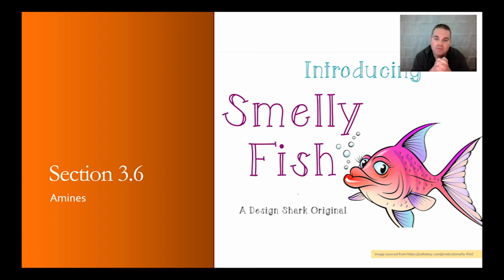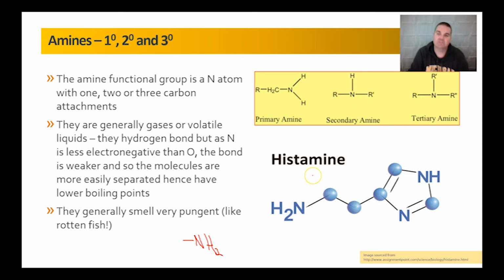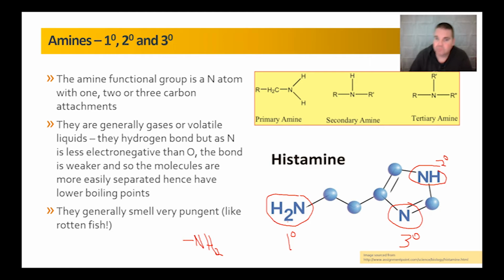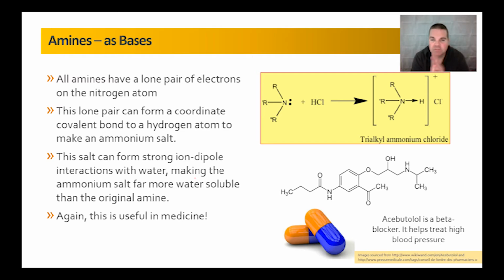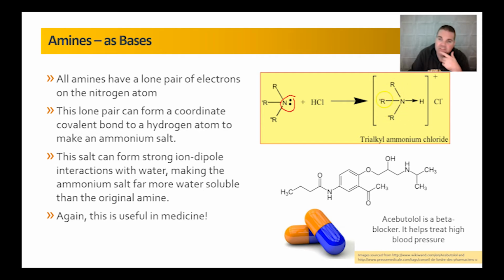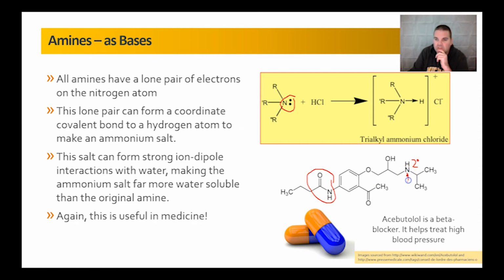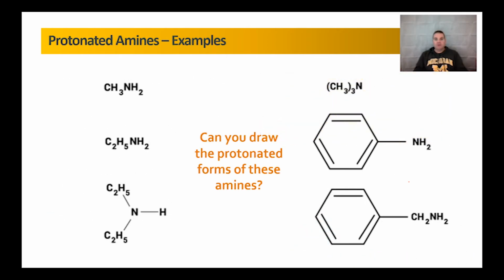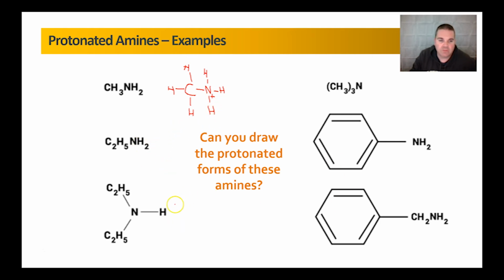3.6 - Amines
Covers primary, secondary and tertiary amines, plus protonated amine formation in medical drug use.